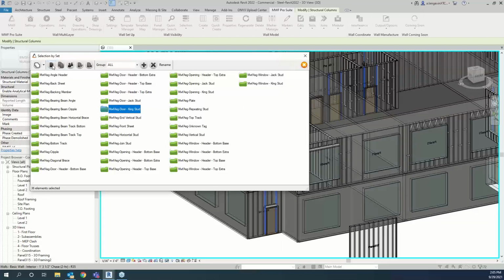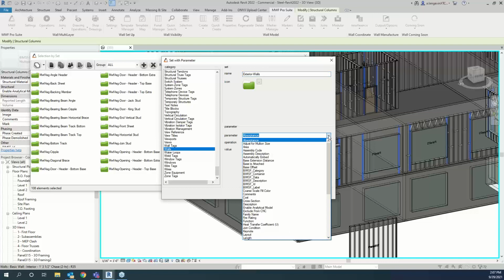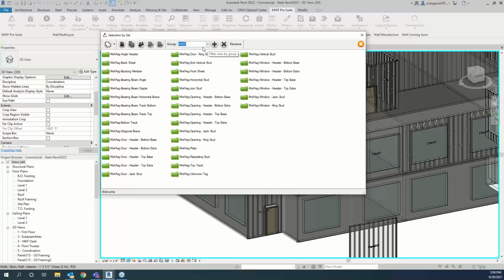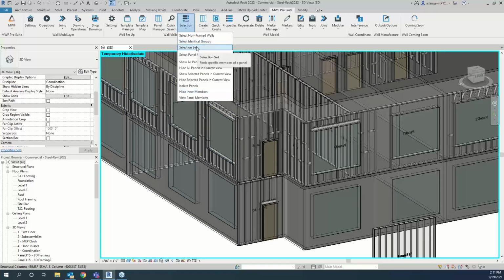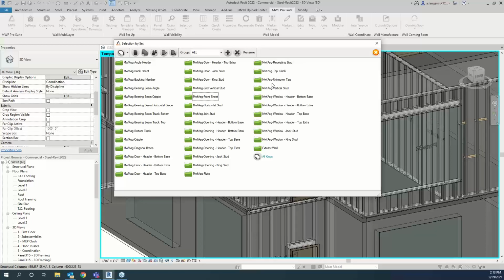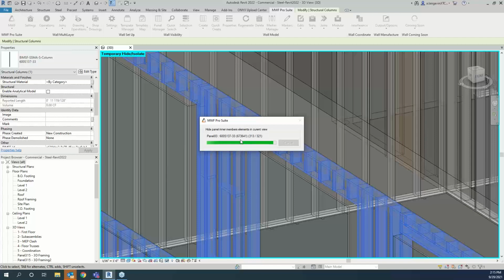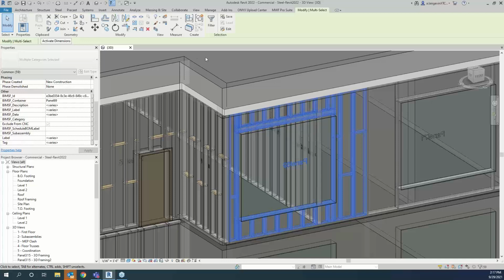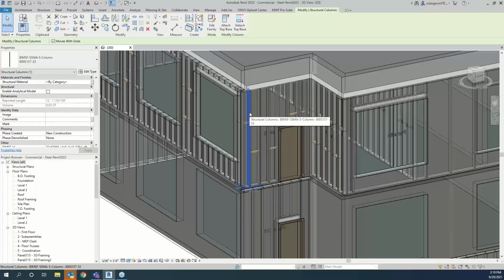How to Use Selection Sets for Revit in MWF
Learn how to use selection sets for Revit, in MWF, our flagship wood and steel framing solution.